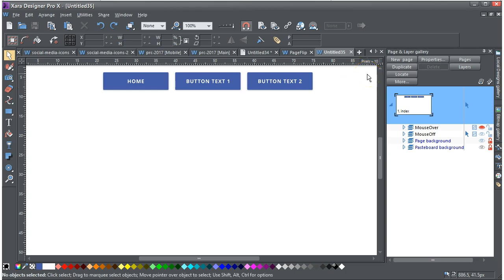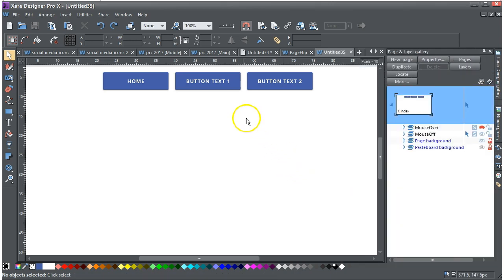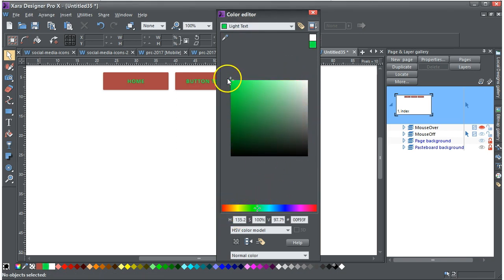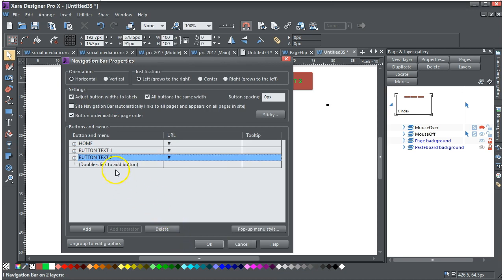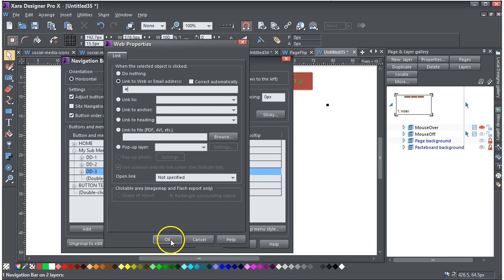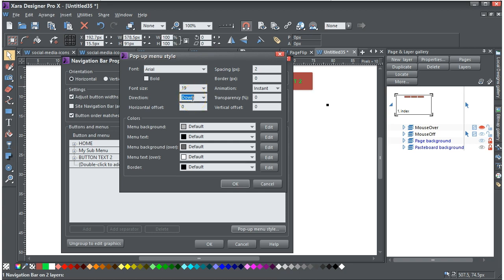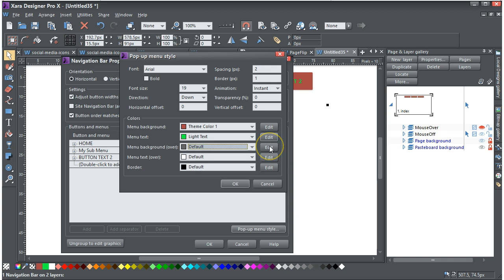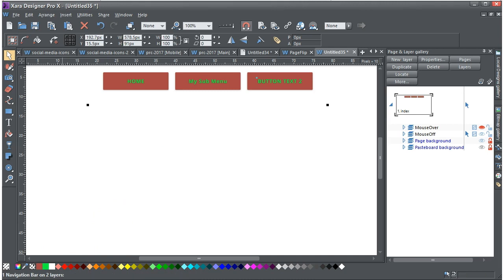Changing Menu Colours & Dropdown Menu Colours